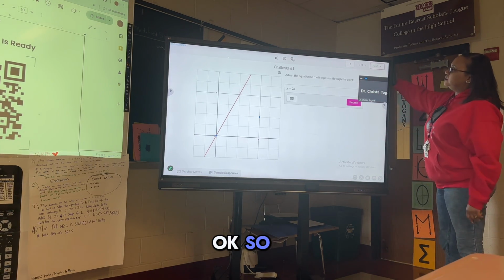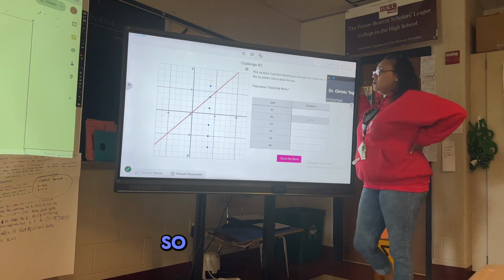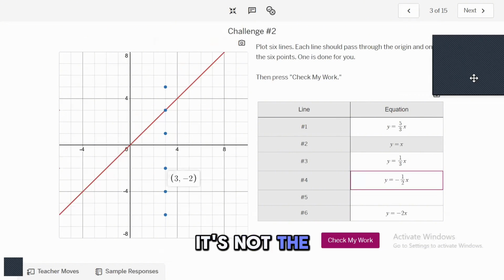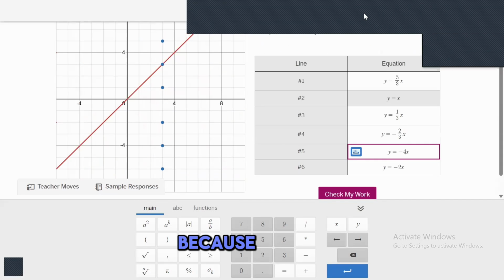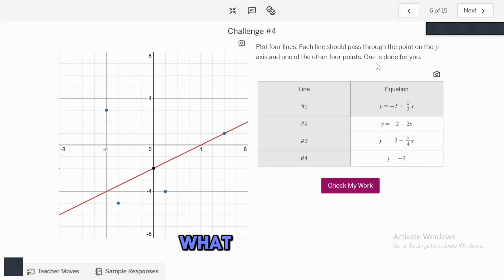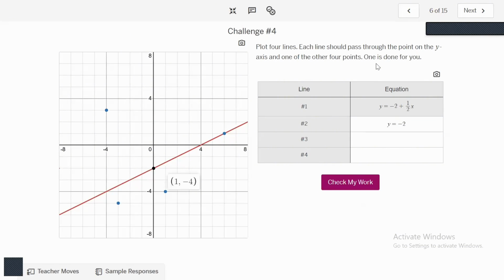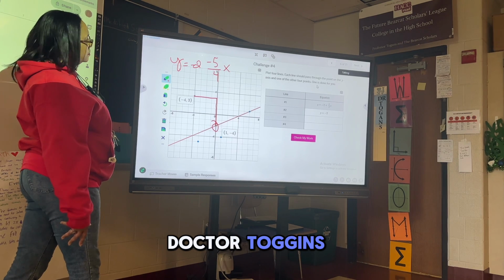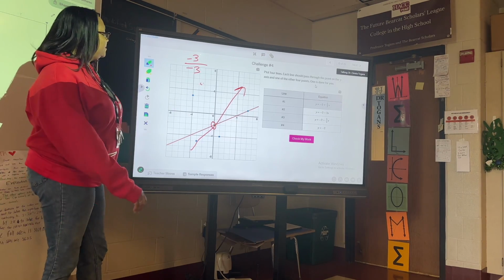Match My Line Desmos Activity (Algebra I and Algebra II)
Ready to sharpen your graphing skills? In this video, we explore the “Match My Line” Desmos activity, where students tackle a series of scaffolded challenges that strengthen their understanding of linear functions. You’ll practice graphing and identifying key features of lines in multiple forms—perfect for Algebra I, Algebra II, or anyone reviewing linear equations!

🔢 Topics Covered:
✅ Direct variation and proportional relationships
✅ Slope-intercept form and graphing
✅ Point-slope form and linear transformations
✅ Visual learning with interactive graphs

This activity builds both conceptual understanding and confidence with linear functions—and it’s fun too!